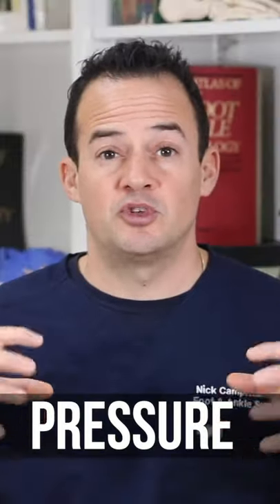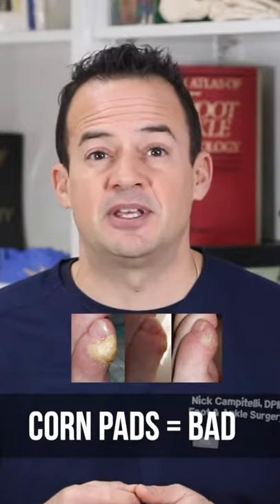WHAT ARE CORNS? 😱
Dr. Nick explains what corns are!!